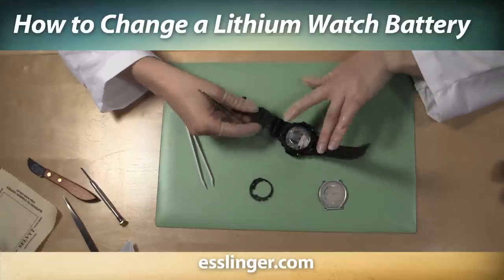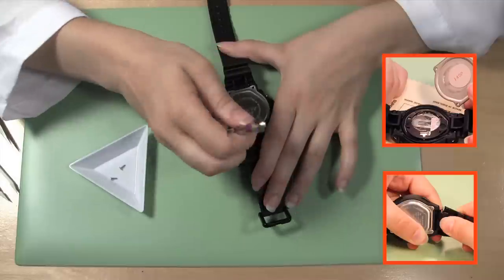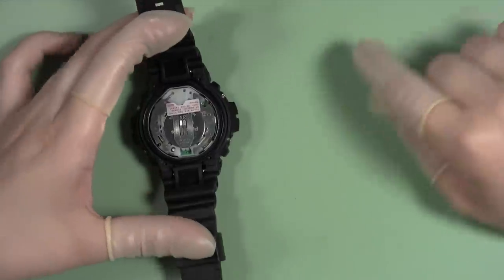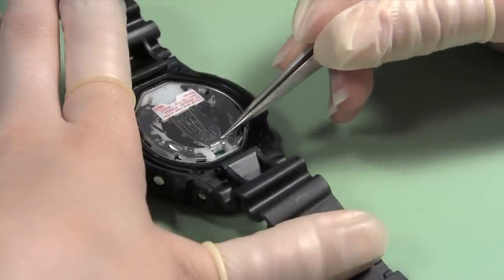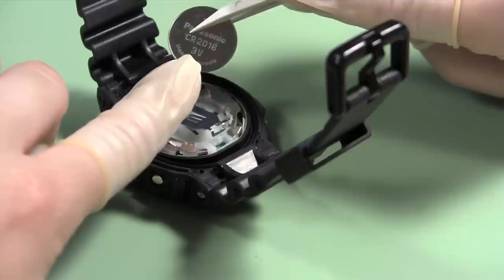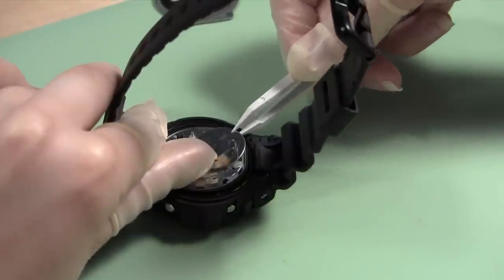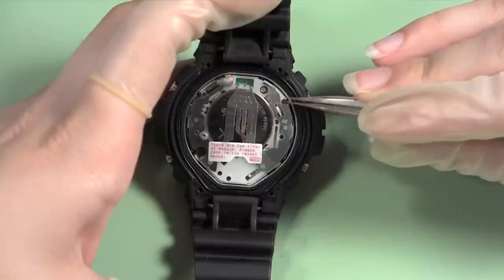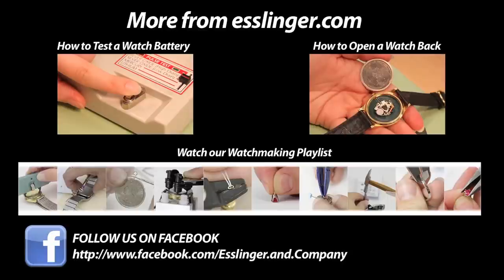How to Replace a Lithium Battery